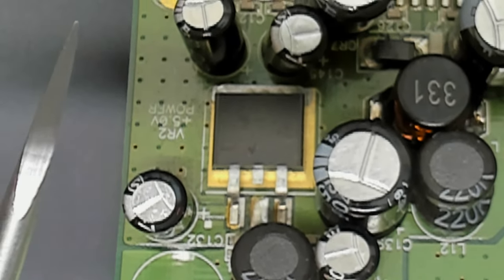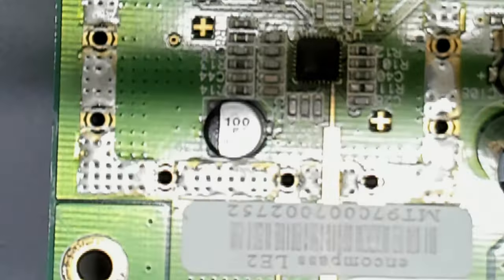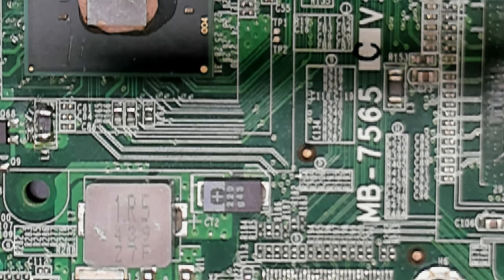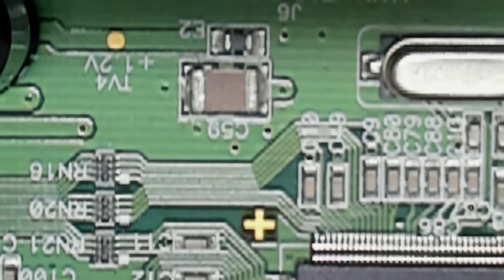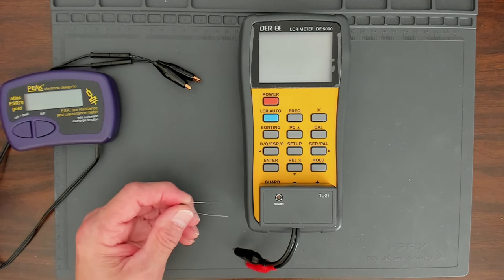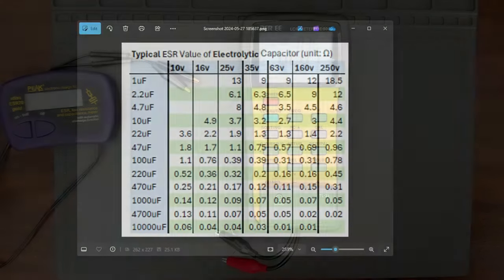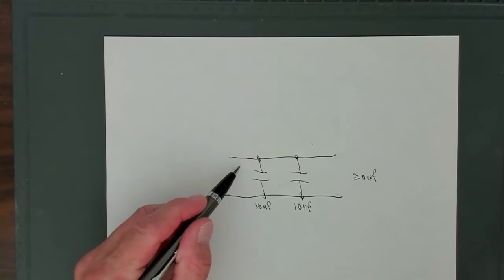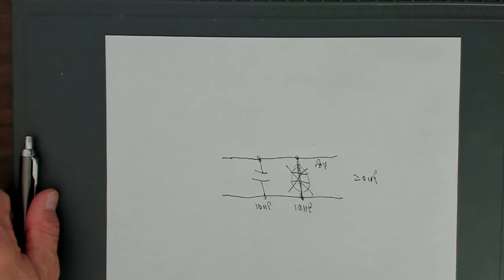Common capacitor types and their typical failure modes. ESR testing explained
Typical failure types for common capacitor types and ESR testing of the capacitors to determine their health.